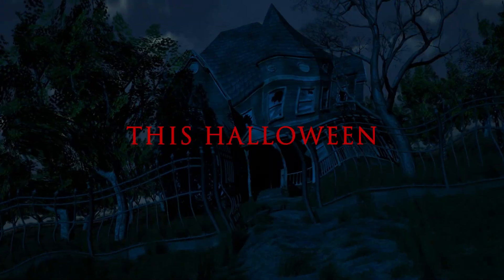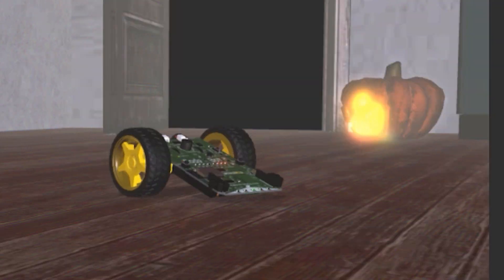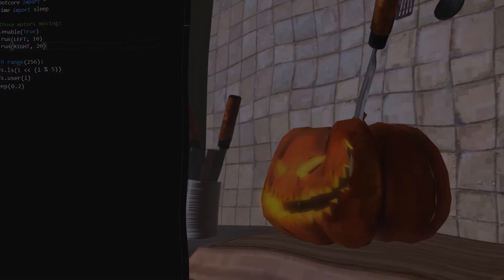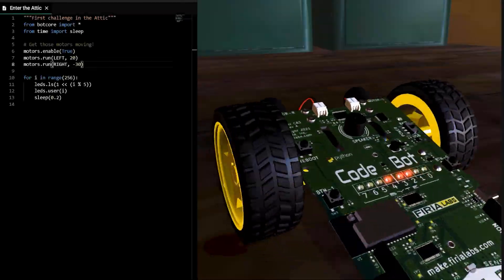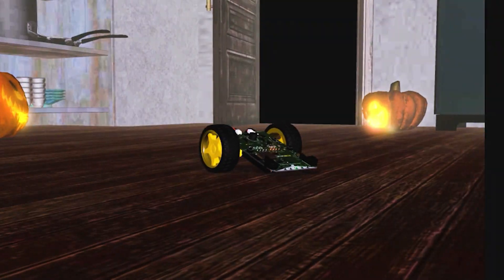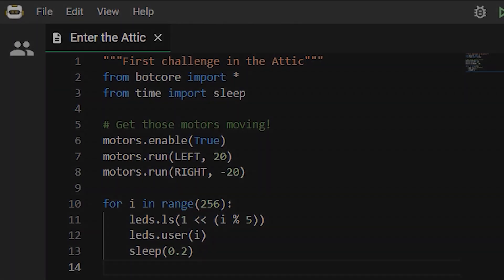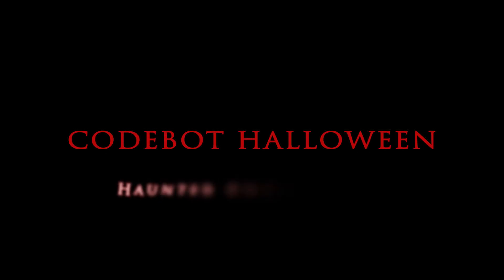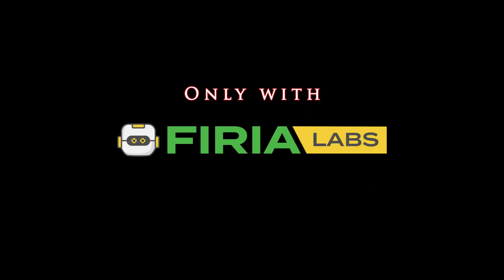CodeBot Halloween - Haunted Code Chronicles | Firia Labs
!COMING IN OCTOBER!
Dark spirits have risen in the realm of Virtual Robotics, casting a shadow of despair over the town. Deep within the Haunted House lies the elusive CodeX, rumored to contain the Python code powerful enough to dispel this phantasmal predicament. Are you brave enough to guide your virtual CodeBot through its eerie corridors? Not only will you hone your Python coding prowess, but you're also guaranteed a ghostly good time!